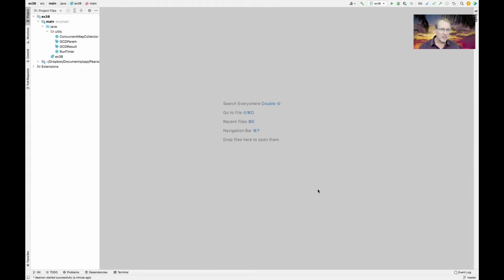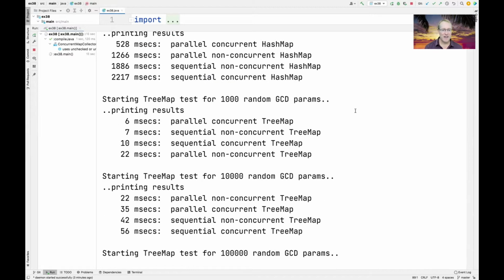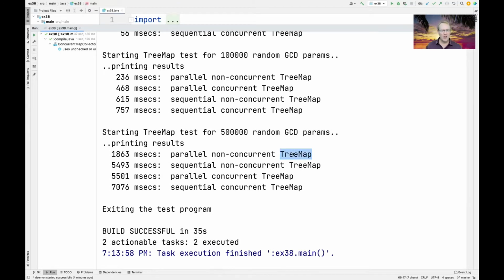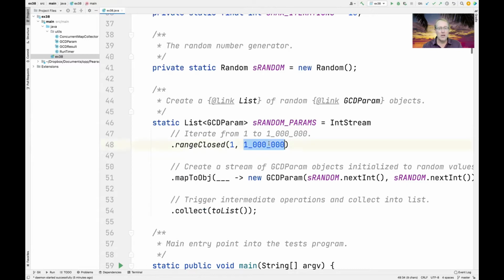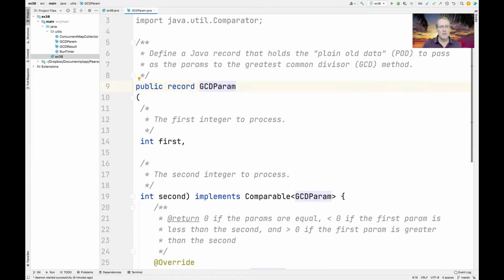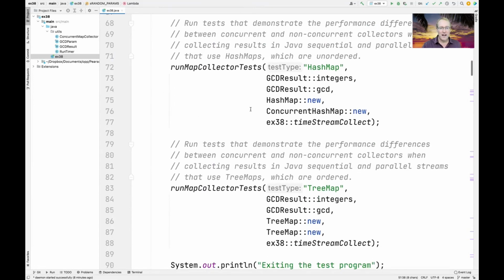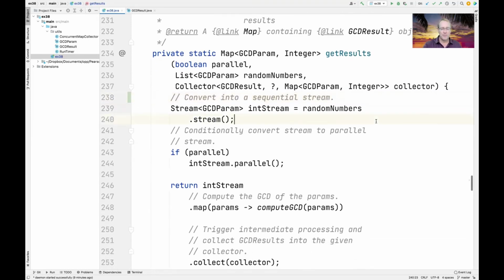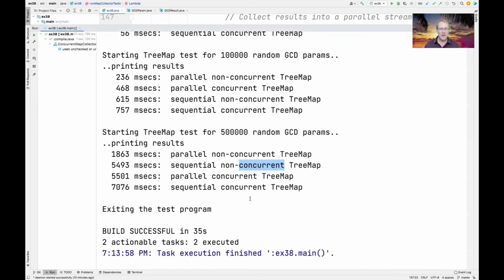Implementing a Concurrent Collector (Part 5)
This video examples a program that creates various Map objects that compute the Greatest Common Divisor (GCD) for a various sized lists of randomly generated integers.  It also shows the difference in overhead between collecting results in a parallel stream vs. sequential stream using concurrent and non-concurrent collectors for various types of Java Map implementations, including HashMap} and TreeMap.

The source code for this program appears at